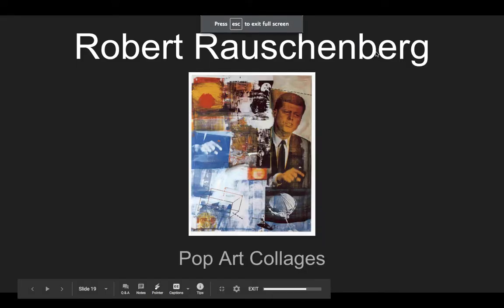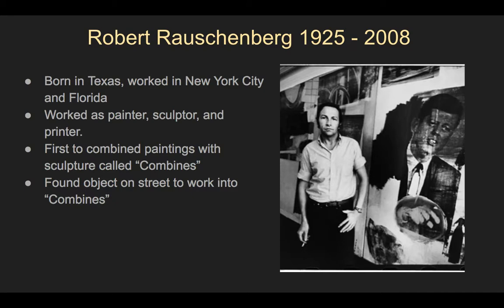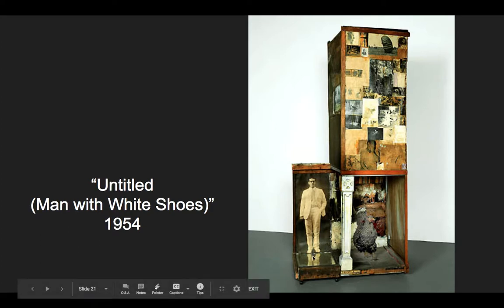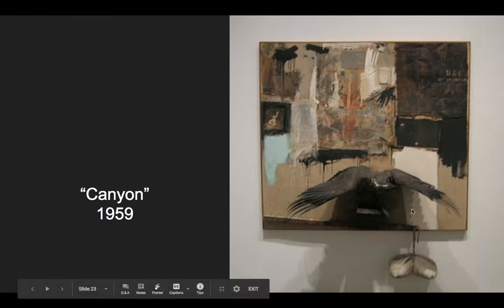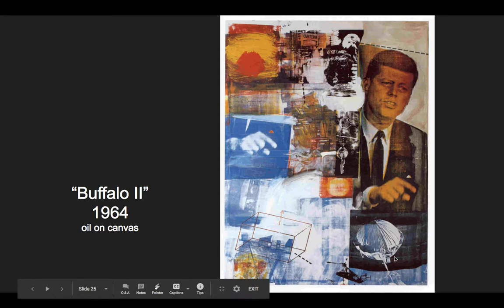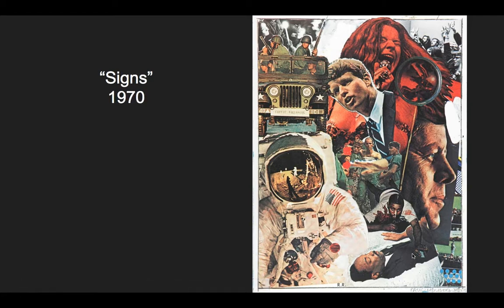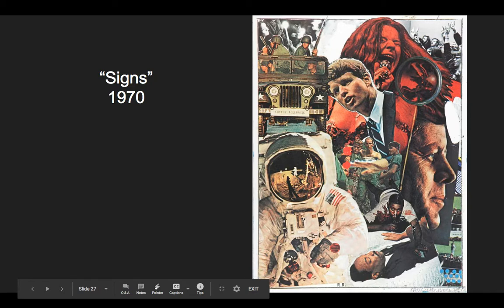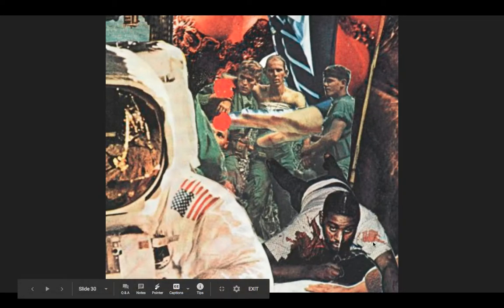Robert Rauschenberg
Robert Rauschenberg's collages are presented as a way of inspiring an art assignment to create a COVID19 Collage.